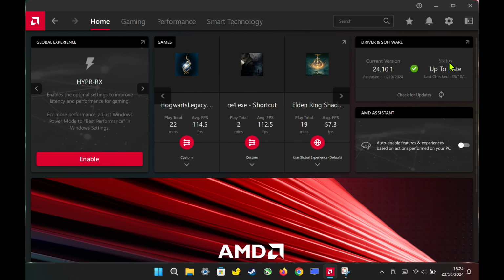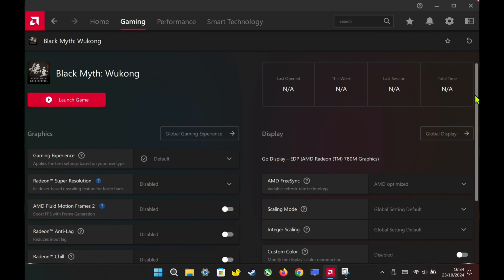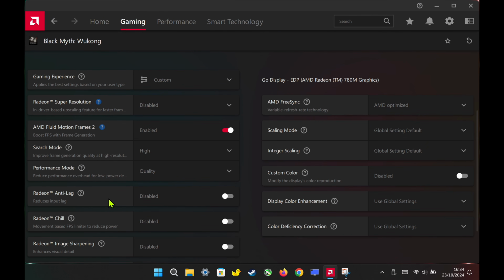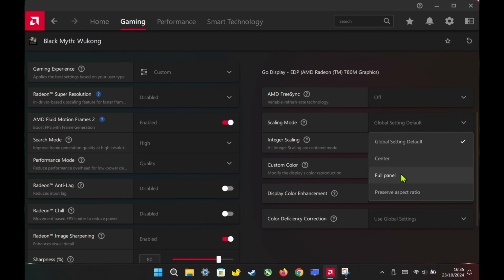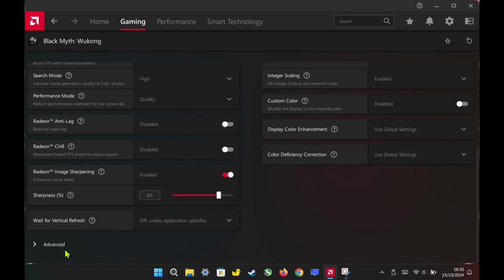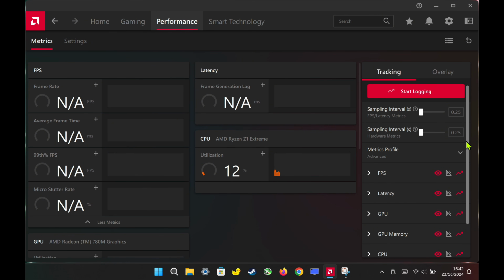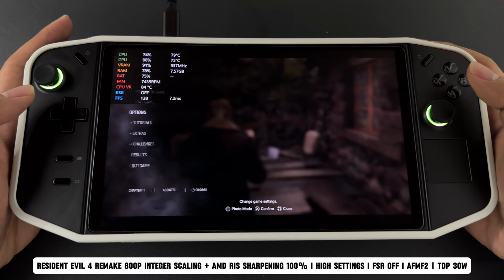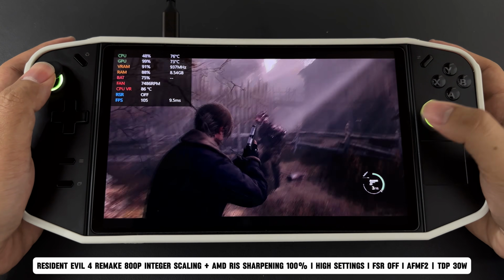Lenovo Legion Go Best Adrenalin Settings for AMD 24.10.1 | Maximize Performance!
Please note that the performance test results provided are indicative and may vary based on individual hardware configurations, software settings, and environmental factors. The results should be considered as a general guideline rather than definitive performance expectations.

This Video And Channel Are For ENTERTAINMENT and EDUCATIONAL Purposes Only.

Legion Go Setting: Performance - 30W - Performance

Graphic Drivers & BIOS updates to the latest version
BIOS VRAM: AUTO VRAM